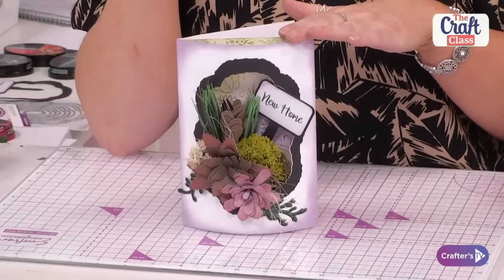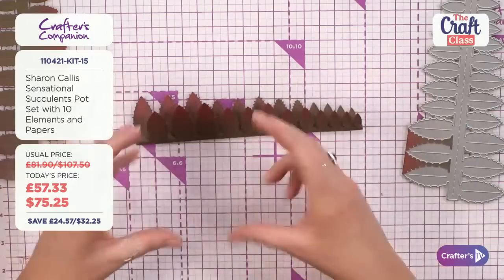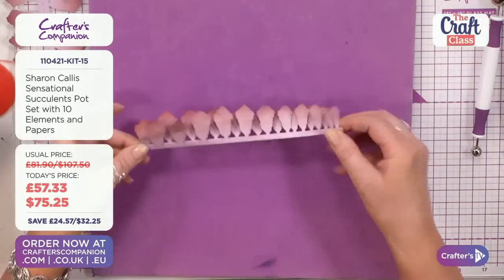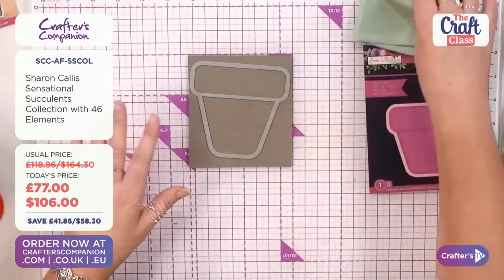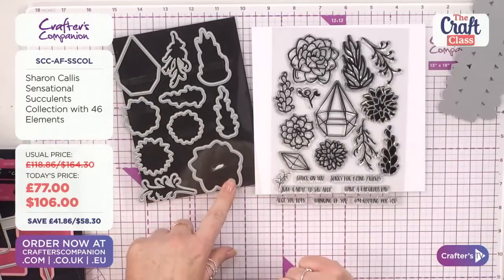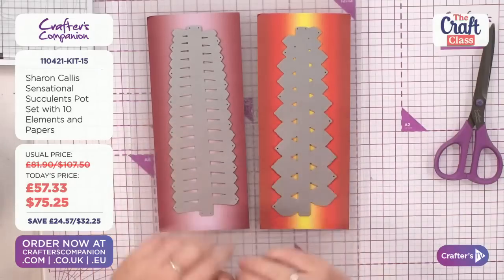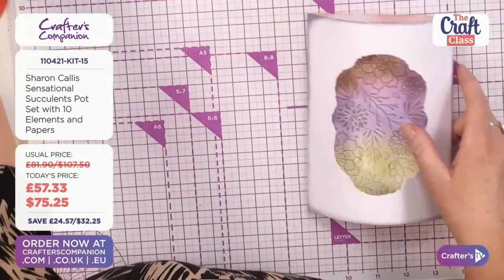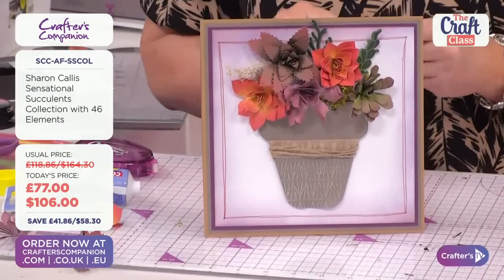The Craft Class: Sharon Callis Sensational Succulents (11 April 2021)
Come along to The Craft Class and enjoy a warm welcome to the world of crafting! Join Rebecca Redican & Debbie Fisher from 3pm UK 🇬🇧 / 10am ET 🇺🇸 to get to know a whole bunch of key crafting tools, techniques and products and unlock your creative potential!